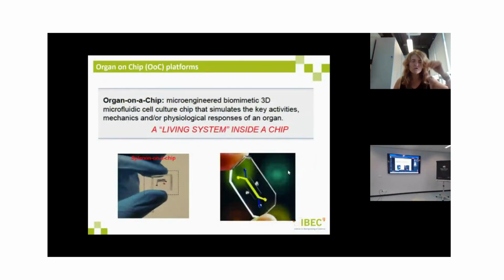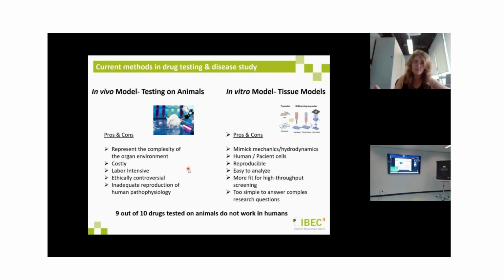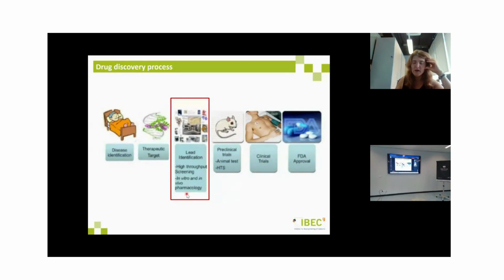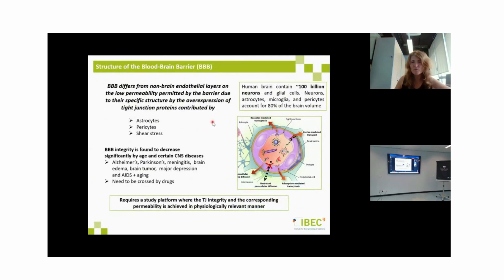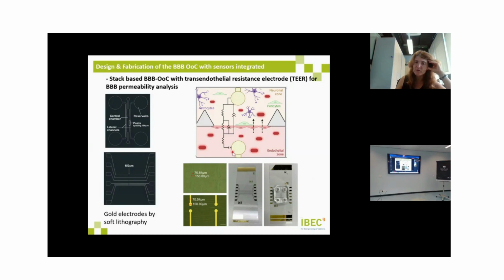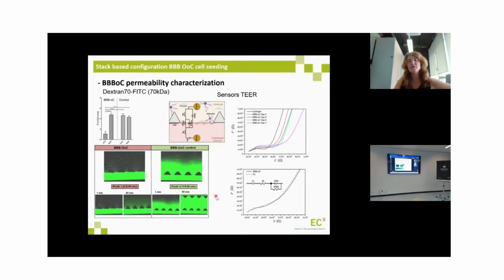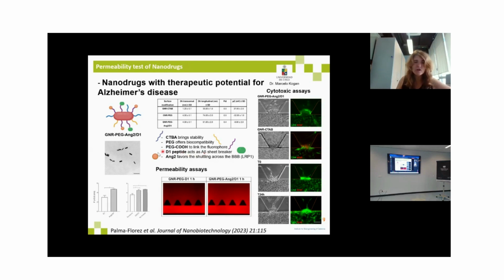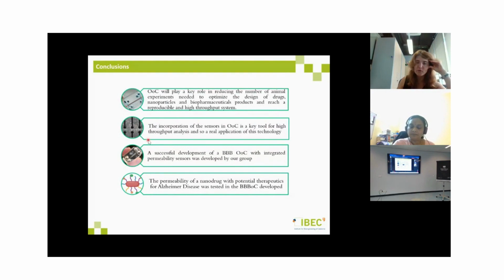In vitro blood-brain barrier model for drug brain permeability testing(Presenter Name: Monica Mir)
Keynote Presentation by Monica Mir, University of Barcelona, Spain hybrid Conference on 6th Edition of Nanotechnology, Nanomedicine, Material Science & Expo held during October 2-4, 2023, Amsterdam, Netherlands. Title: In vitro blood-brain barrier model for drug brain permeability testing